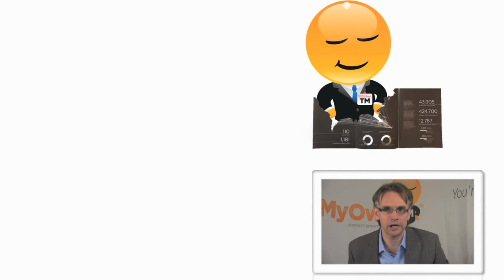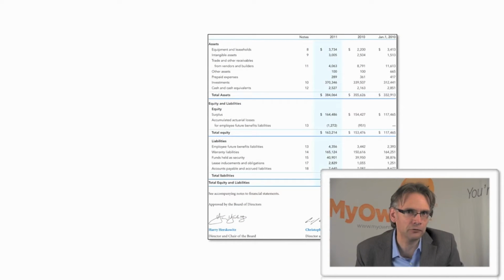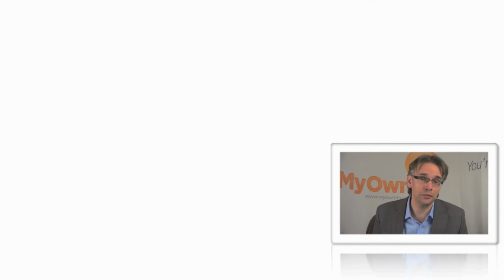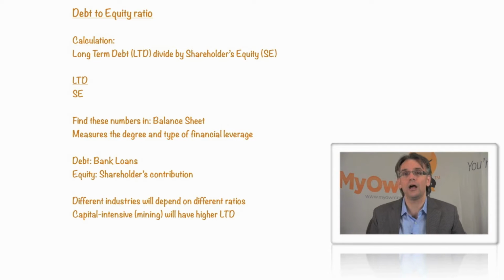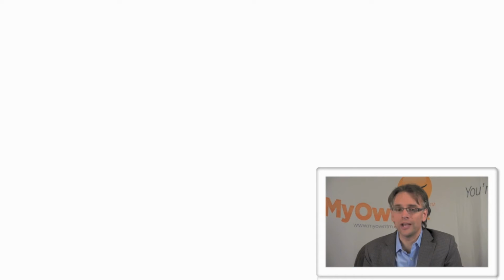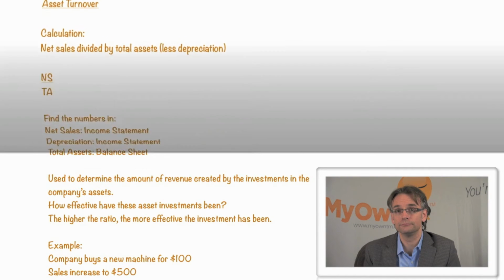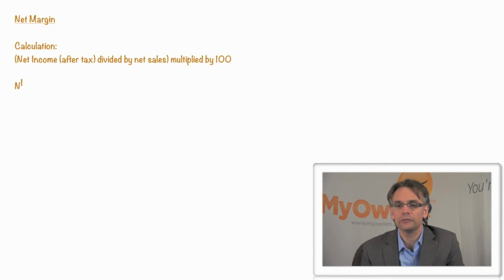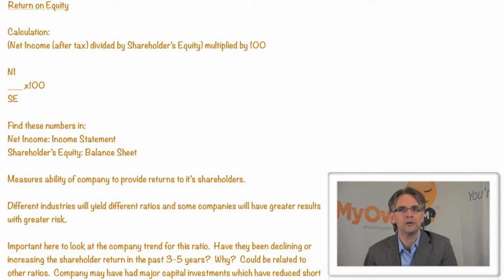Using the annual report for research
Learn how to read and leverage a company's annual report for research and developing insightful questions.